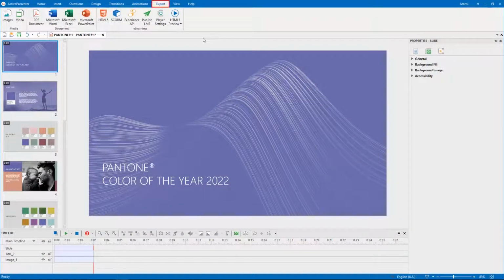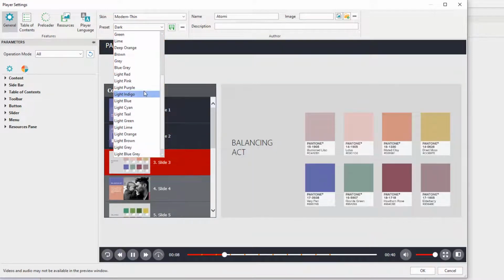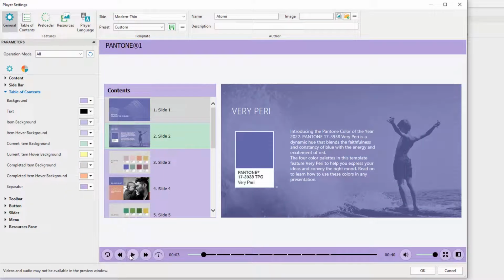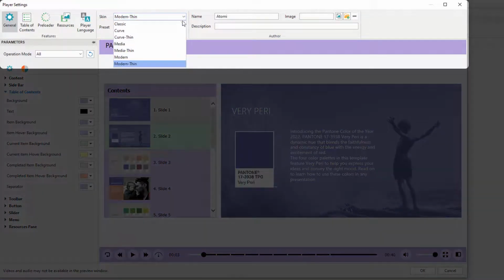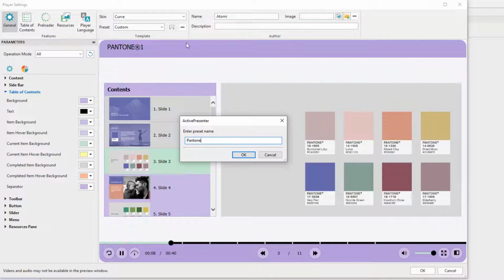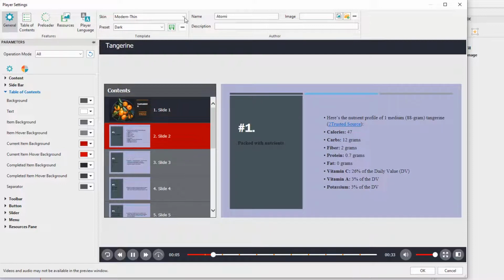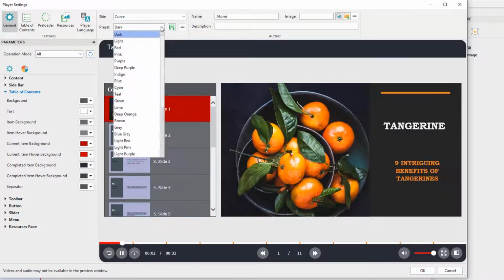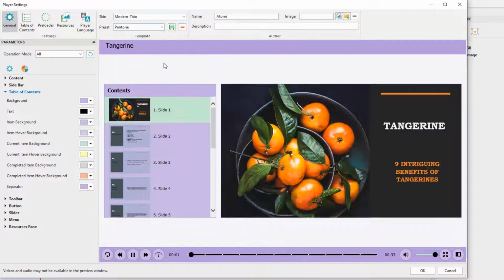How to Create, Save and Reuse Presets - ActivePresenter 8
This video will show you how to create, save and reuse presets across projects in ActivePresenter 8.